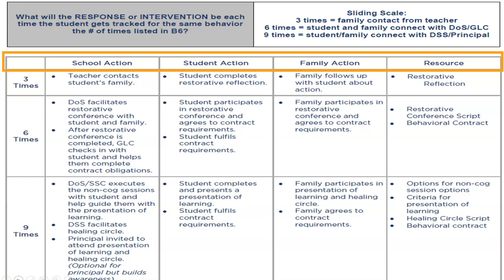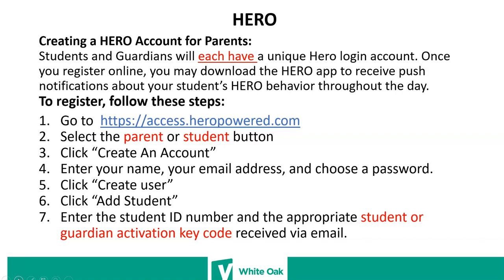Student Support Changes (Discipline) + HERO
In this presentation you will:
1. Learn of a few changes to the YES Prep White Oak discipline system
2. Learn the steps to creating a HERO account for Parents/Students

Link to click or copy and paste in the internet browser to access HERO: